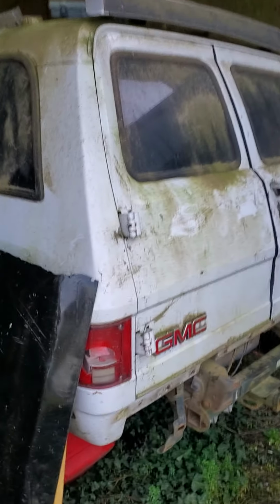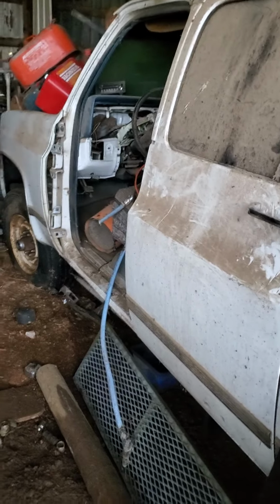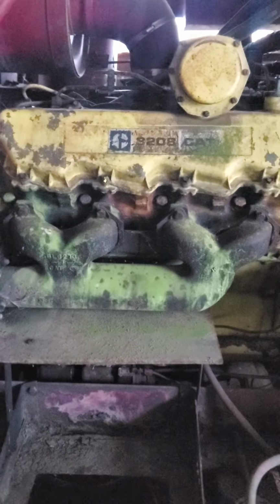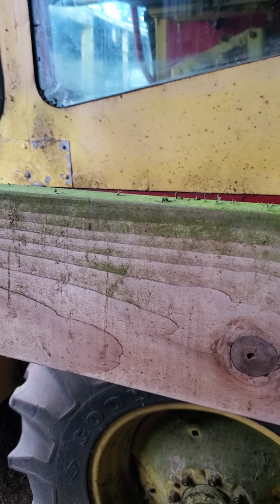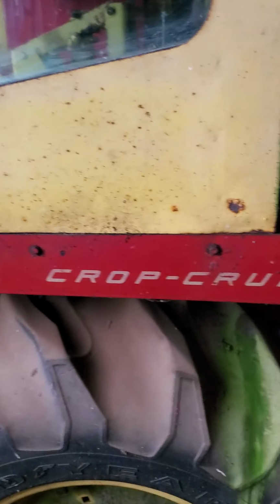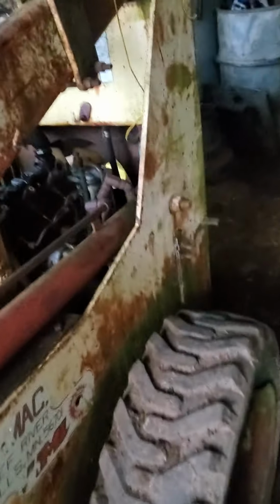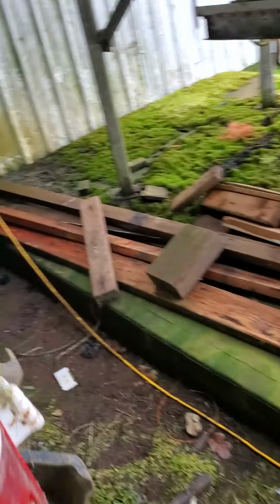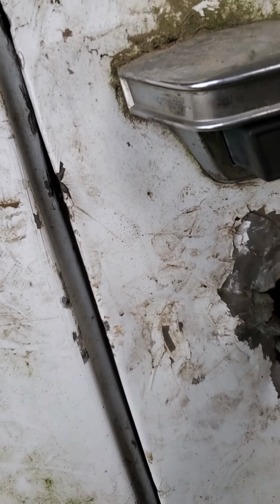I'm putting a Caterpillar 3208 in my gmc suburban